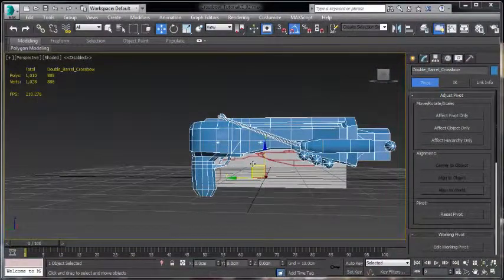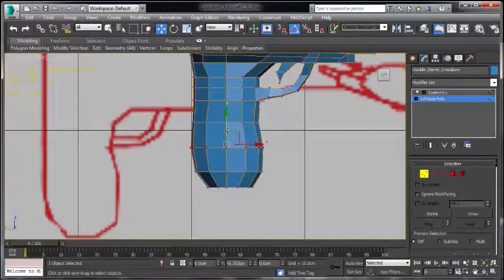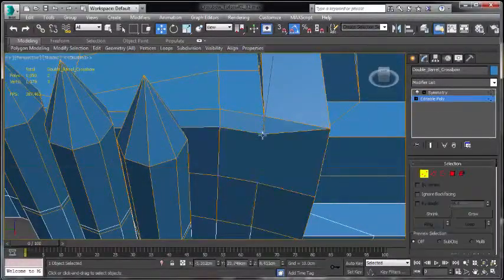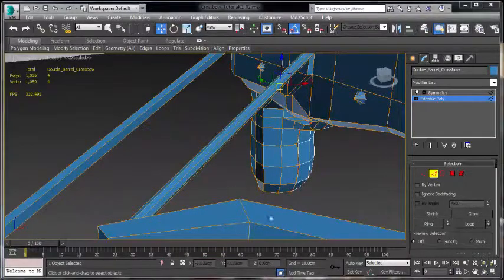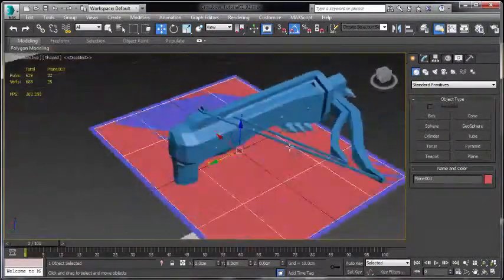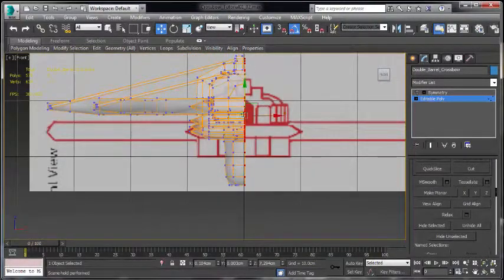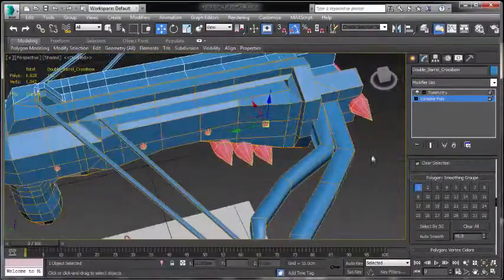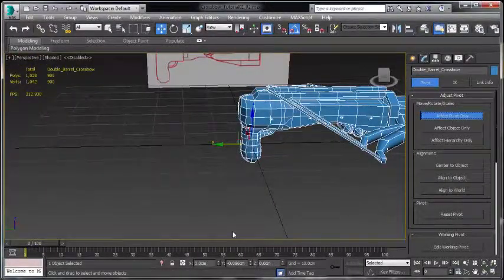ICAGAM514A Box Crossbow Part 10